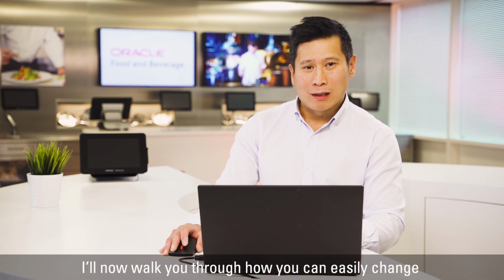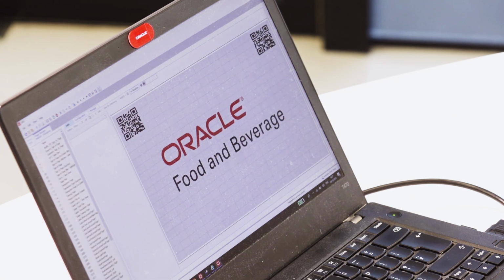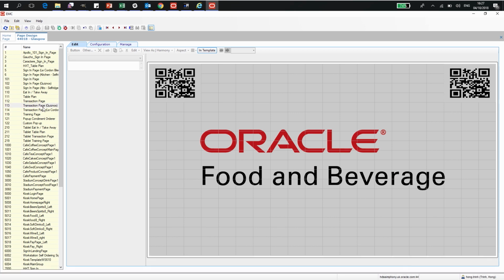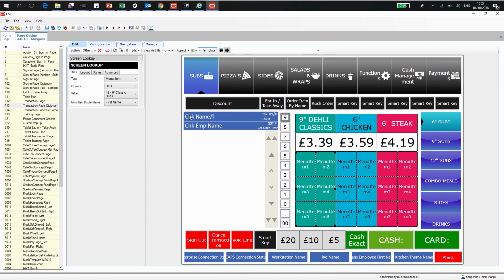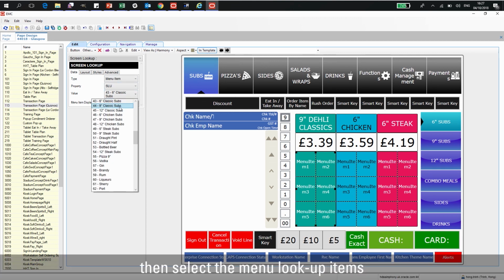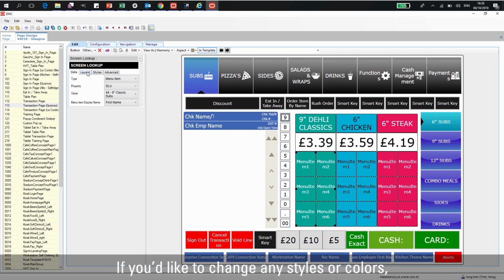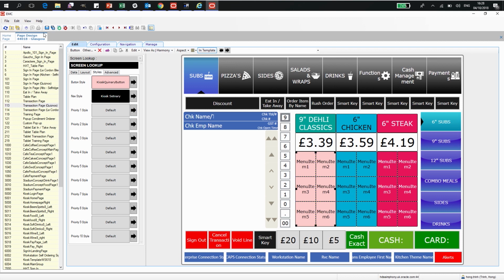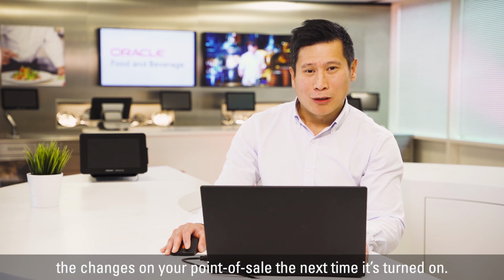How to Easily Change the Page Design of Your POS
Ever needed to change the page design on your point of sale system? This quick video shows you how to easily make changes or updates in Simphony using EMC.